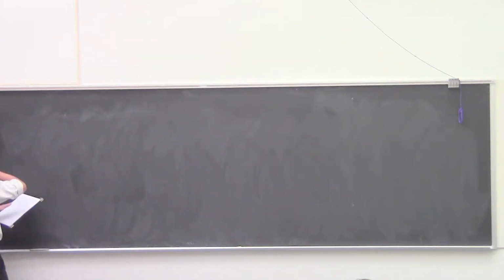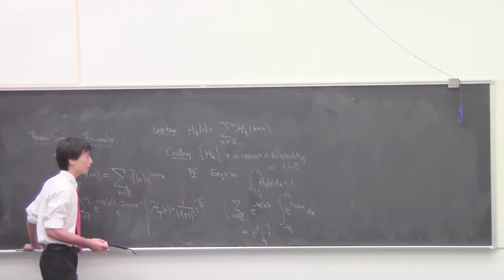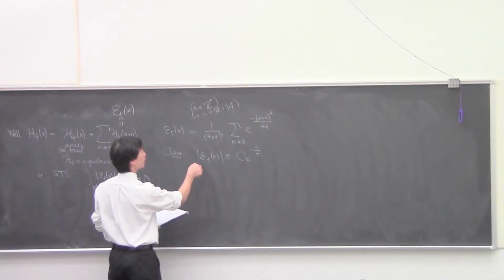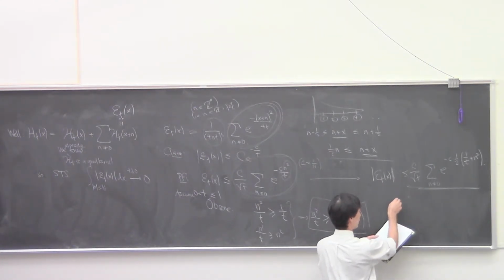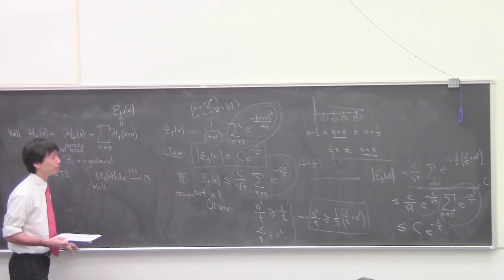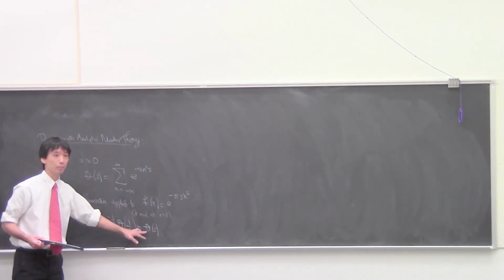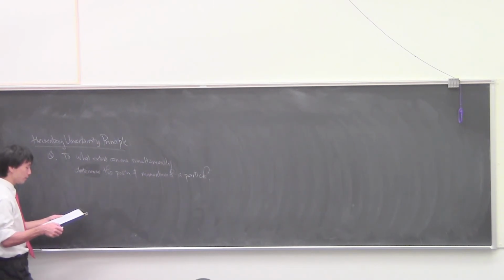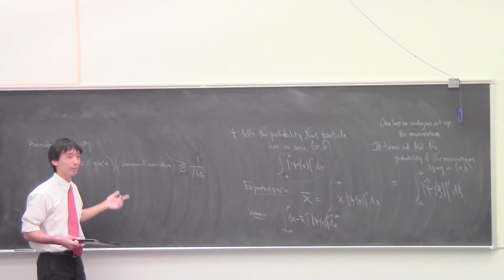Copy of Math 139 Fourier Analysis Lecture 22: Poisson summation formula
Poisson summation formula; heat kernel for the circle; relation with heat kernel on the line.  Heat kernel on the circle is an approximation of the identity.  Poisson kernel on the disc is the periodization of the Poisson kernel on the upper half plane.  Digression into analytic number theory: theta function; functional relation for theta function; Theta function; digression: relation of theta, Riemann zeta, and Gamma functions.